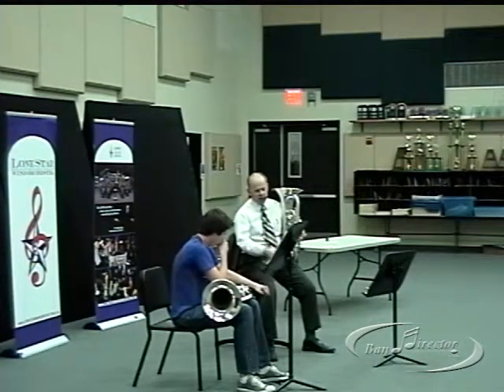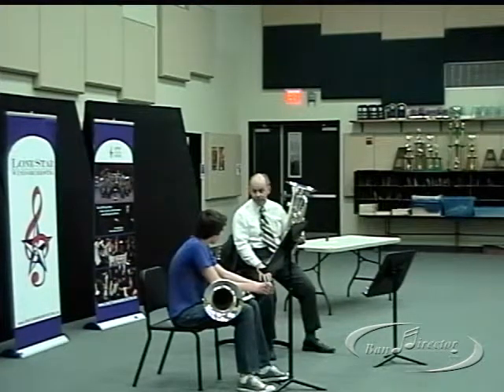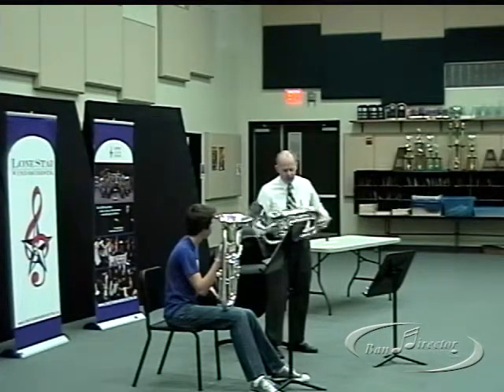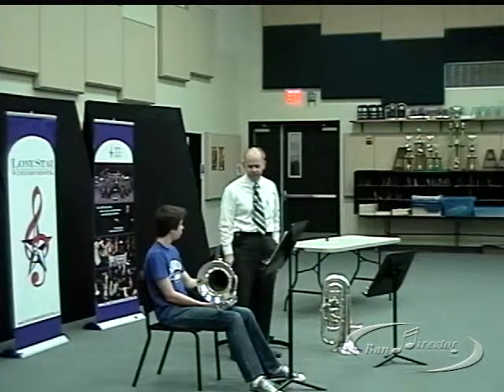Brian Bowman Brass Master Class Pt. 3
Lone Star Wind Orchestra presents a Brass Master Class by Dr. Brian Bowman.